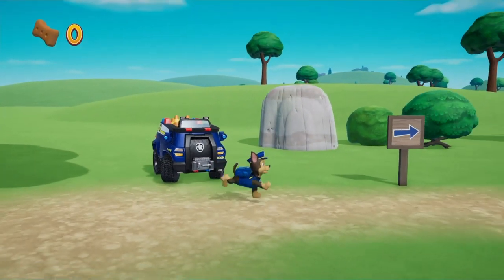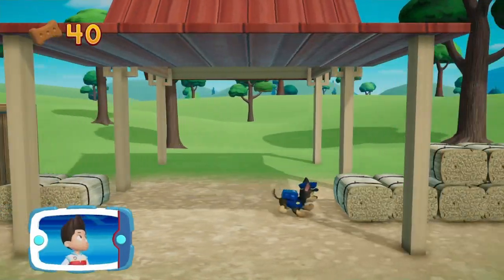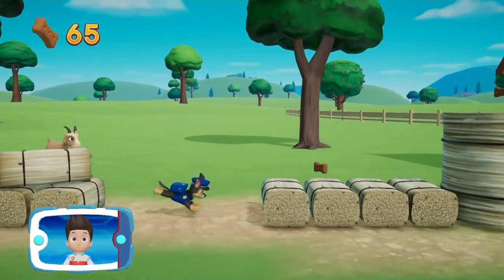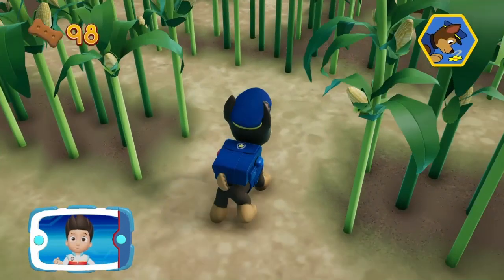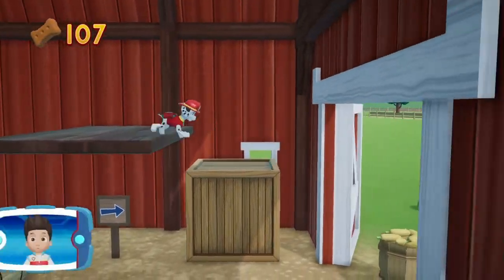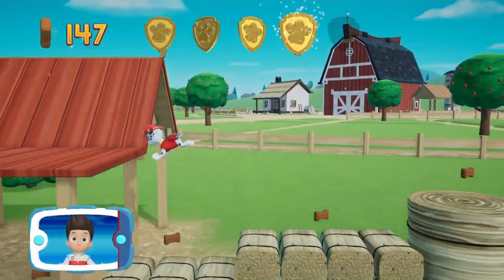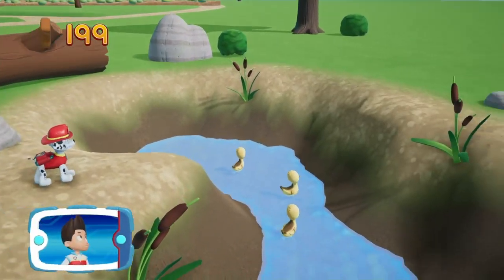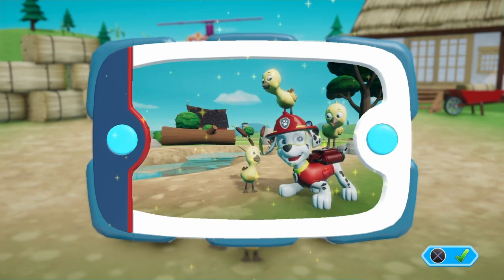Paw Patrol On A Roll: Save The Ducks